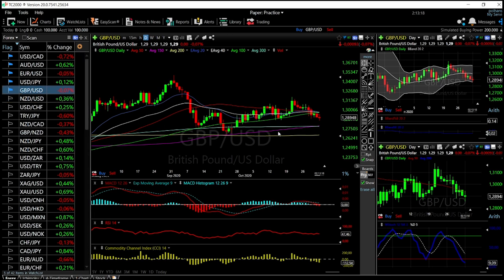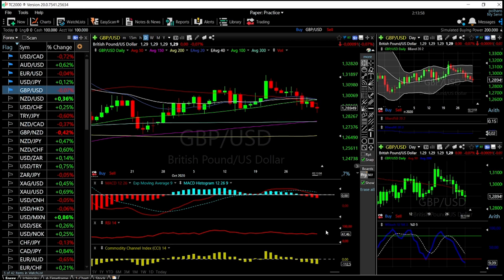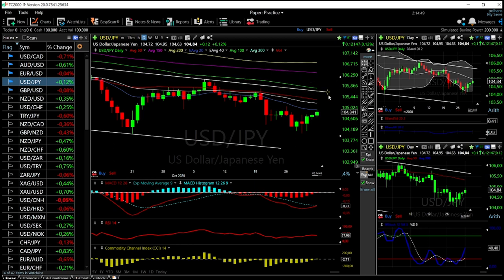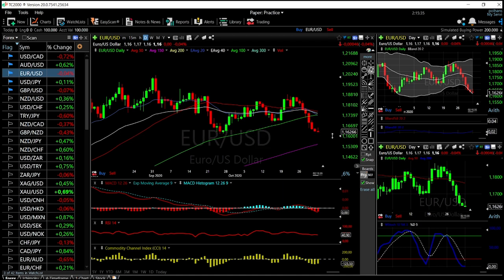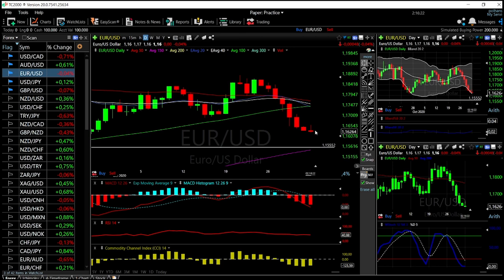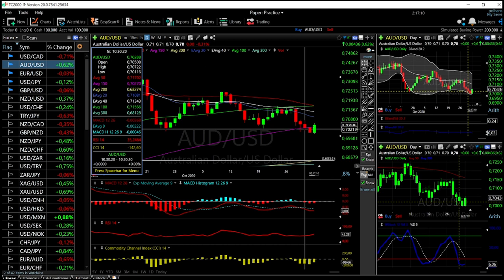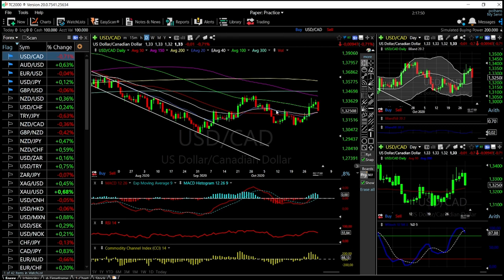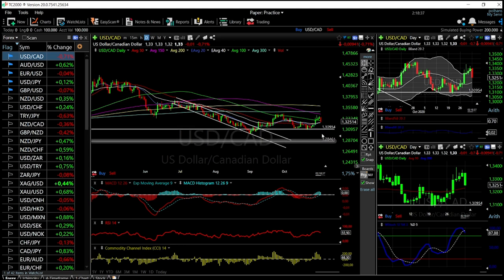EUR/USD, GBP/USD, AUD/USD, USD/JPY and USD/CAD forecast for 03 Nov.